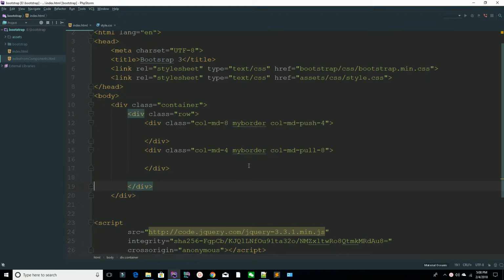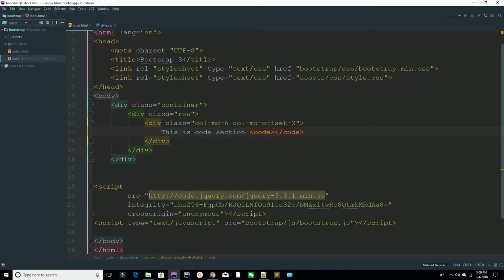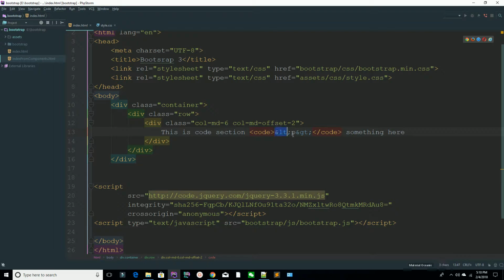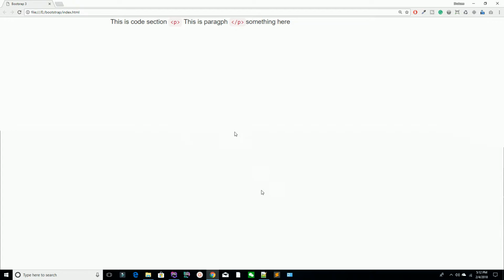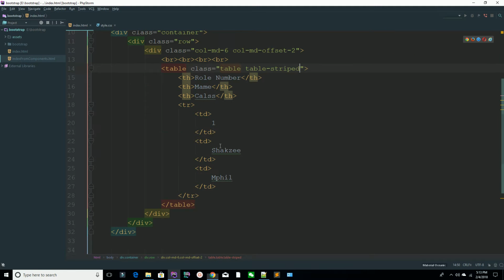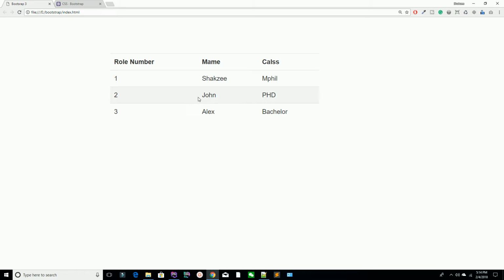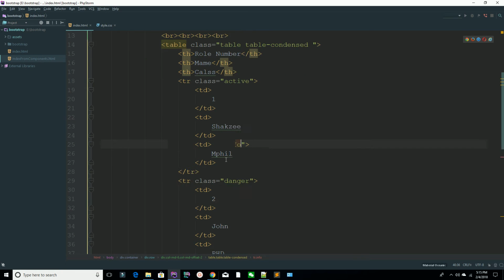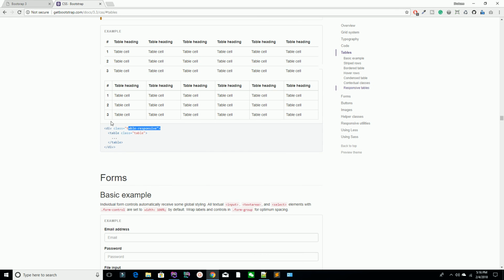tables in bootstrap